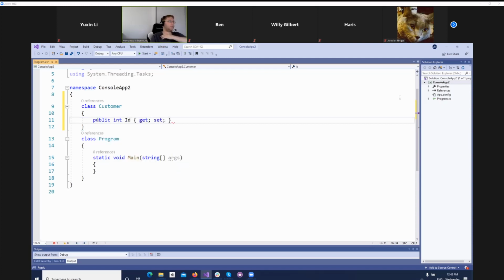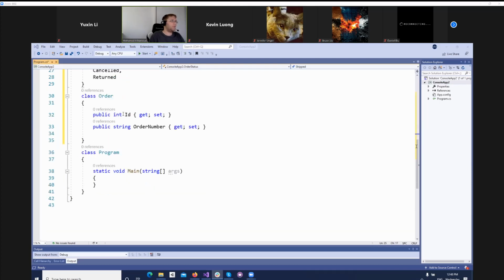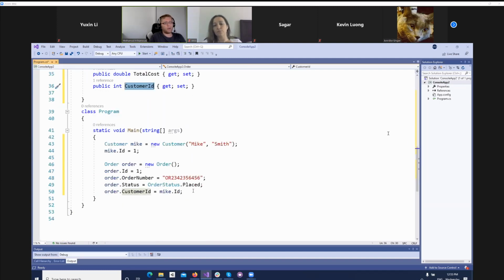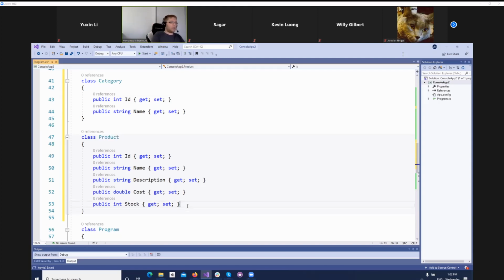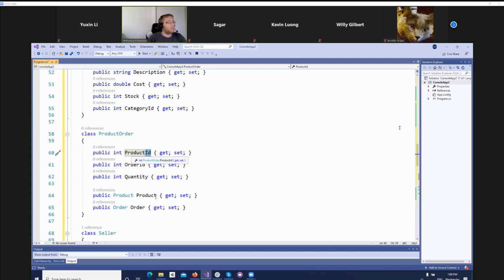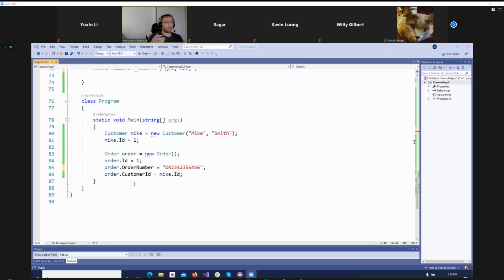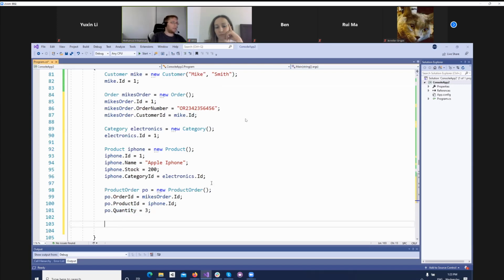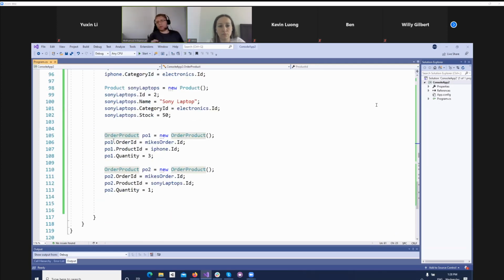2020 07 22 lecture p2